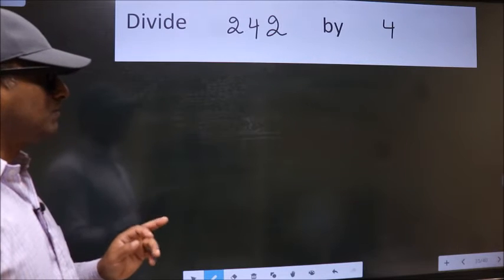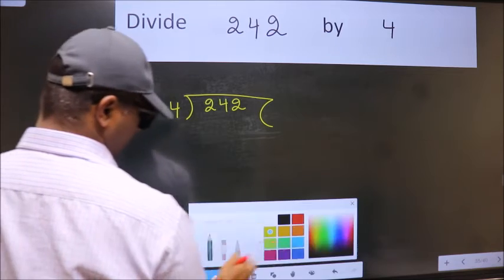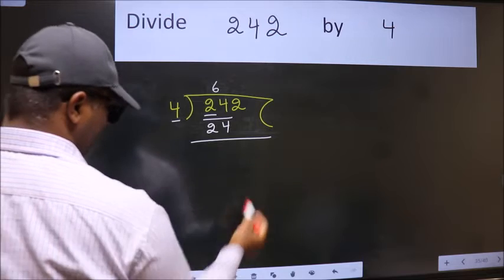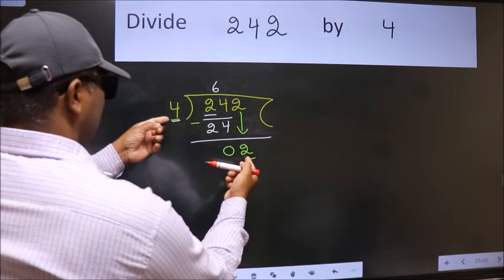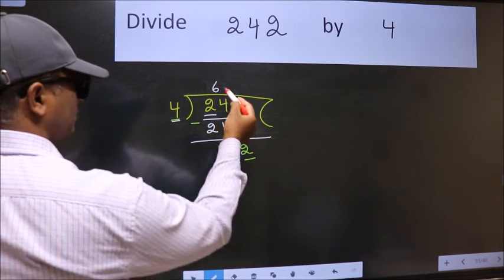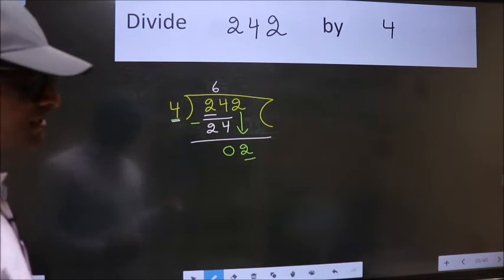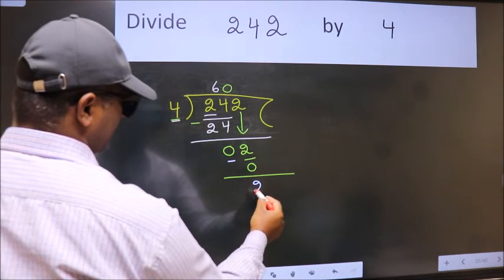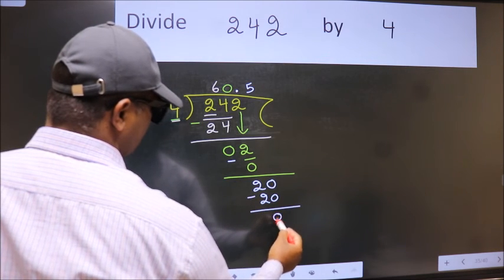Divide 242 by 4 Most common mistake while dividing